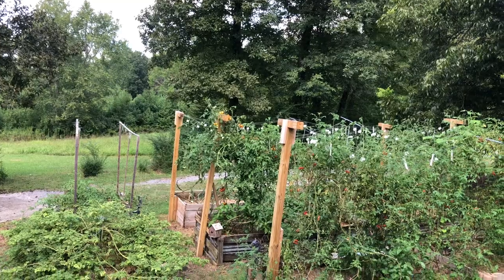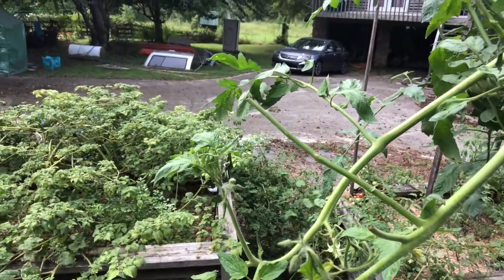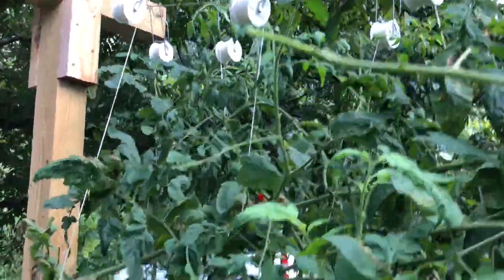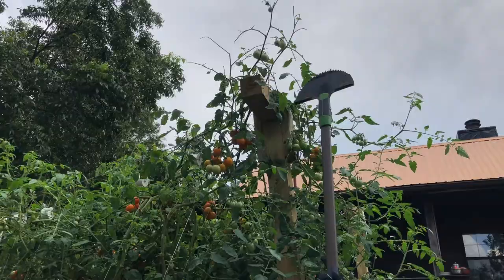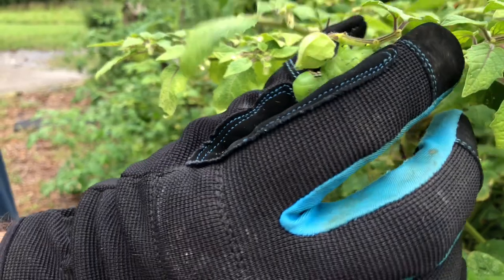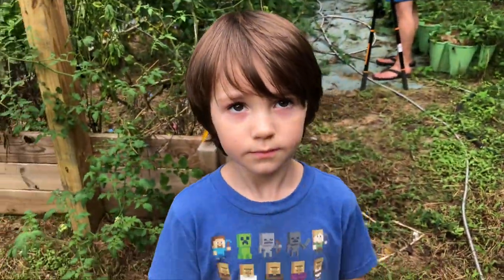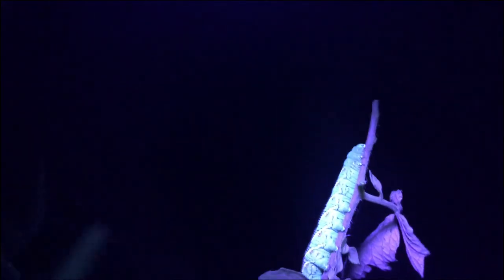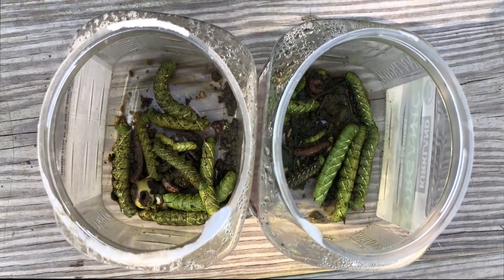How to Find Tomato Hornworms - The Best Foolproof Way to Find Them - Glow Worm Hunting - Garden Tips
Hi! Welcome Back! Have you ever walked out to your garden only to find your beautiful tomato plant stripped of all its leaves and no pest to be seen? Well, you probably have tomato hornworms. In this video I will show you the tell-tale signs that you have a tomato hornworm infestation. I will also show you the usual way of spotting them and a not-so-usual way to find them as well.

Don't forget to grab yourself a glow-worm detector!

Black Light Flashlight

We would Love to have you come join us over at our Jana's Beautiful Mess Facebook Group

If you would like to purchase an item from our Amazon Wishlist and have it sent directly to our home, please use this

If you would like to send us a gift via PayPal, that link is

Professional Woven Landscape Fabric
Galvanized Landscape Staples
Tomato Roller Hooks
Tomato Hooks
Tomato Clips
Green Tie Tape
Heavy Duty Stainless Steel Hardware Kit for Cable
Garden Twine
Sun Joe Electric Wood Chipper
Flexi Hose
Rolled Cardboard
AirCraft Cable Cutter
Makita Impact Driver
Makita String Trimmer
Mykos Pure Mycorrhizal Inoculant Organic Root Enhancer
Fox Farm Coco Loco Potting Mix
Garden Hose Quick Connect Fittings
Seedling Heat Mats
Komelon Tape Measure
Lifetime Height Adjustable Utility Folding Table
4 Gallon BackPack Sprayer
Hand Held Garden Sprayer
Compost Thermometer
Stainless Steel 75 ft Garden Hose
My Favorite Gardening Gloves
Blacklight Flashlight For Hunting Horn Worms
5 Gallon Bucket Organizer
Blue Hand Pruners - Pack of 12
Felco Pruning Sheers

PVC Tees

EMT Conduit

EMT Coupling Connector

Felco Pruners
VIVOSUN 2-PACK Hand Pruners